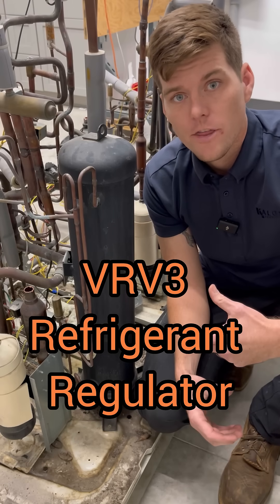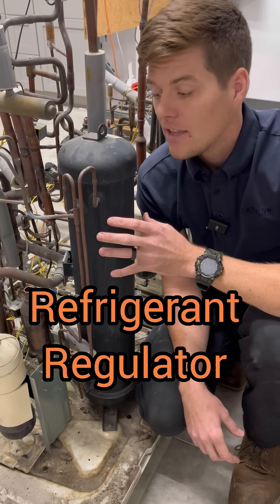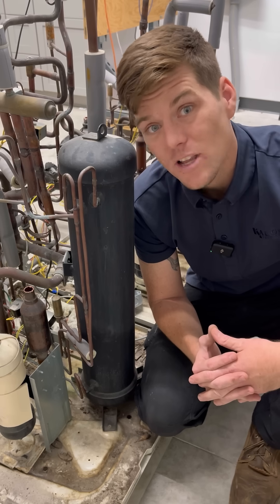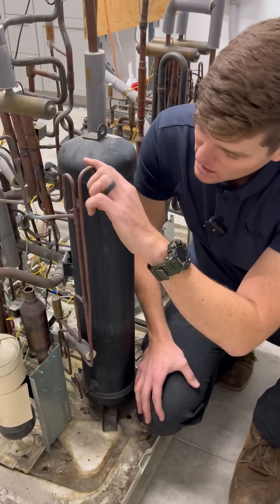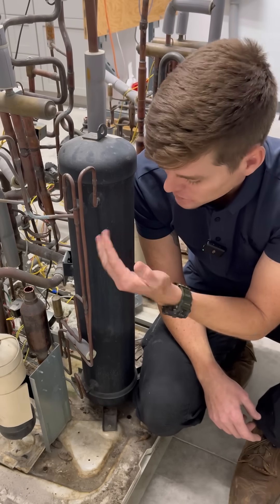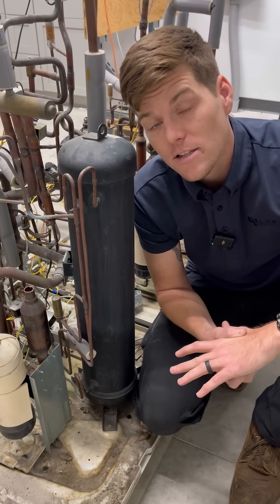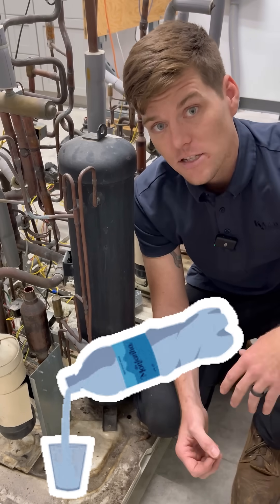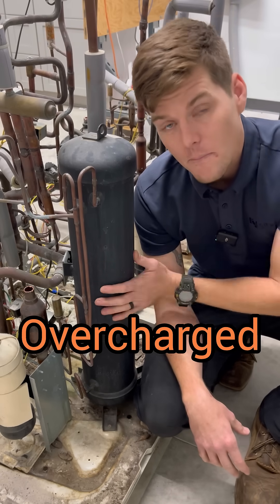VRV-3 Refrigerant Regulator - What is it and how to troubleshoot